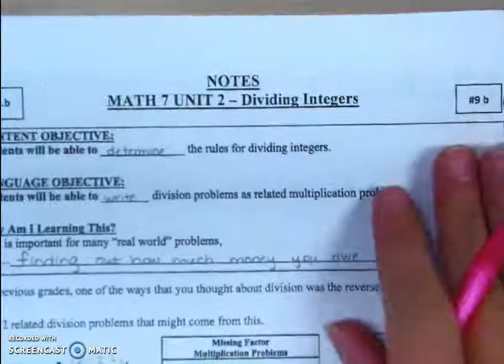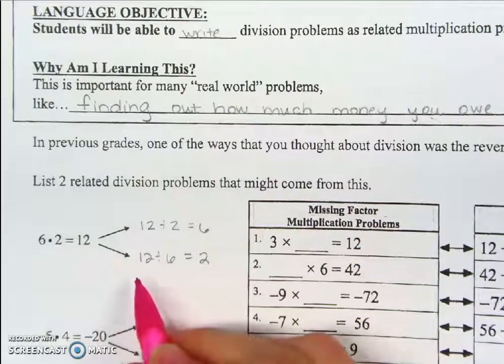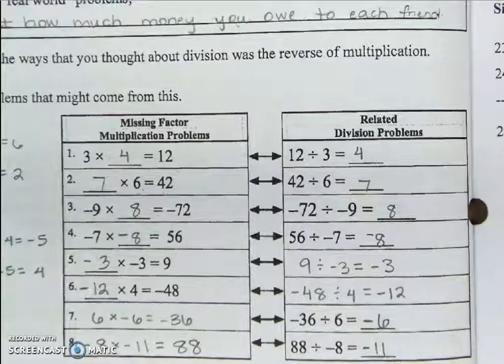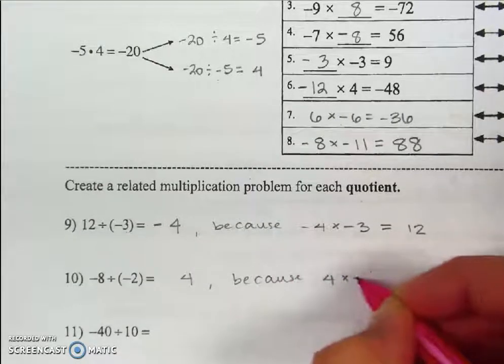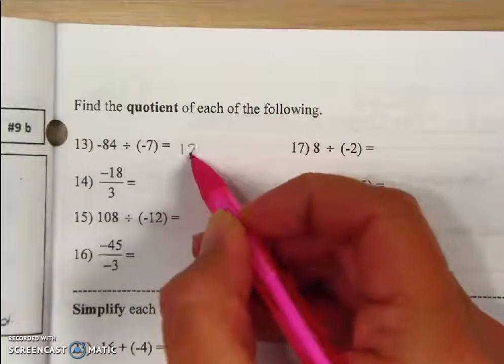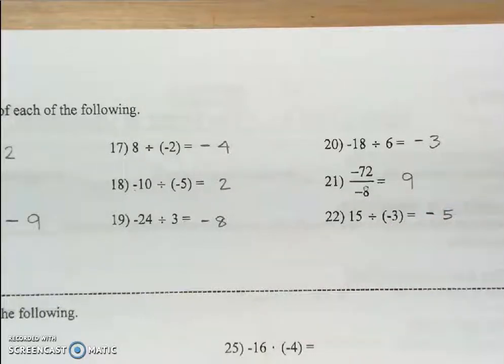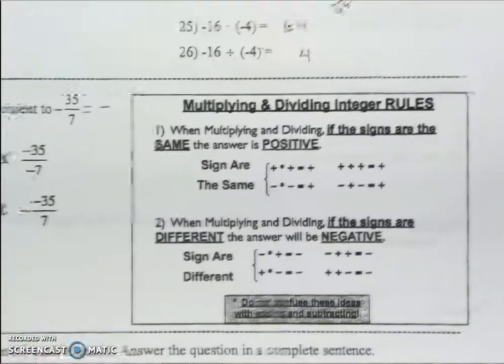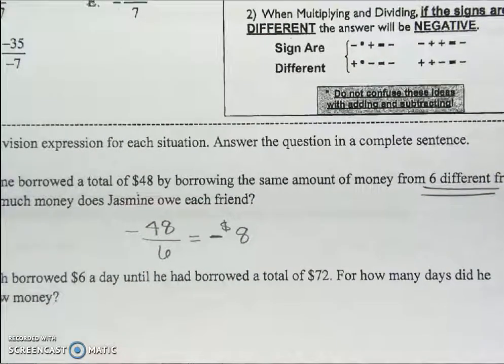Grade 7 Unit 2 Lesson 9b